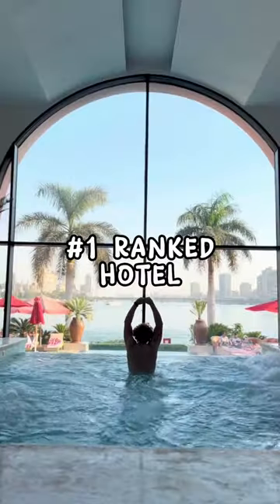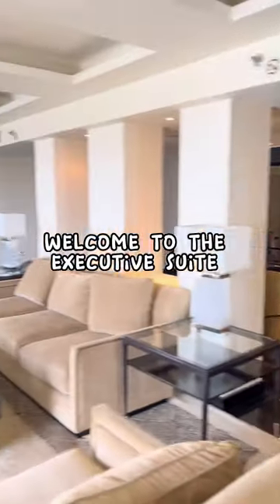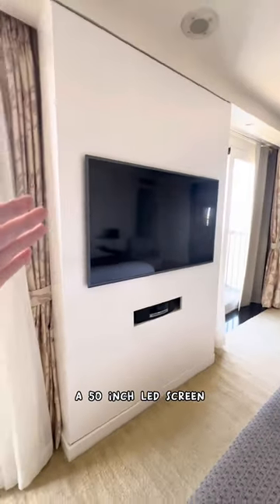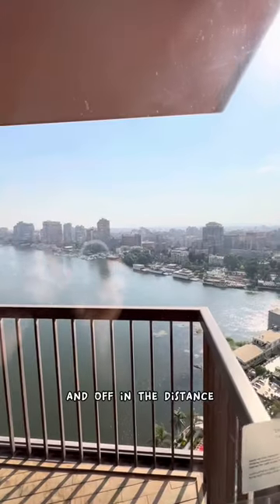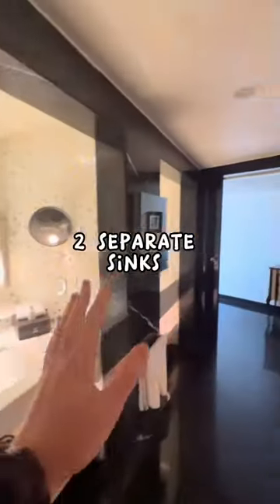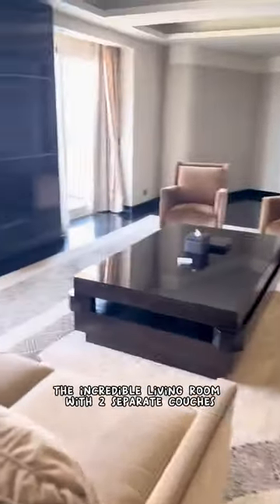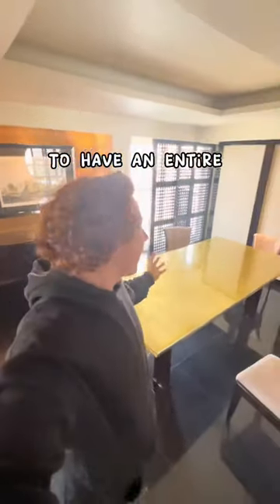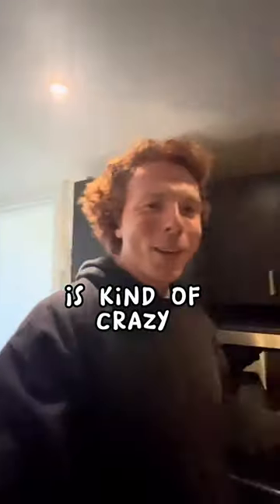What A $500 Hotel Room Looks like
Day 154 of Backpacking the world 🌏
Currently in Bulgaria 🇧🇬

Thanks for following the Journey! I’m a 23 year old who left the U.S. to backpack the world and show people how possible it is to travel for cheap. If that sounds like your type of content then please, Follow The Journey!

Follow the journey on Instagram (Most up to date location)

See the Journey 1st on TikTok (Everyday content)